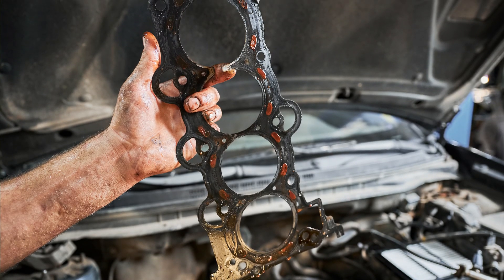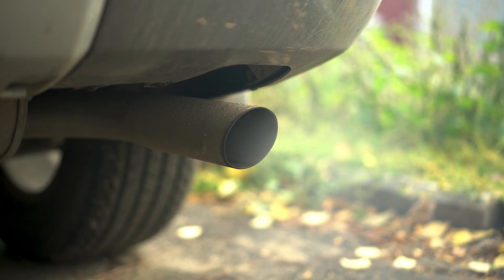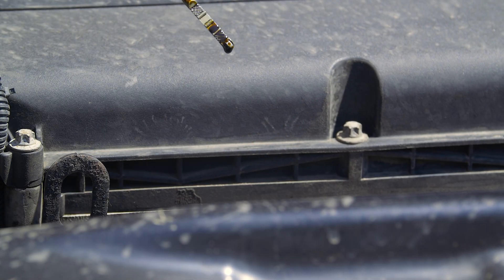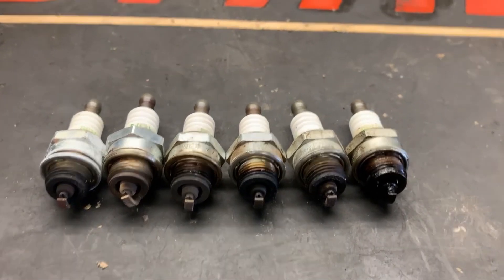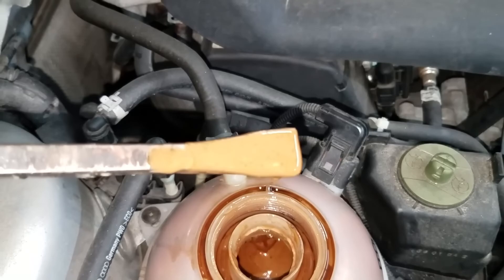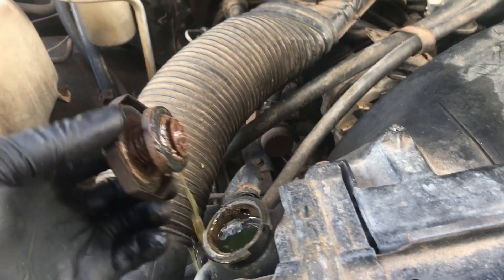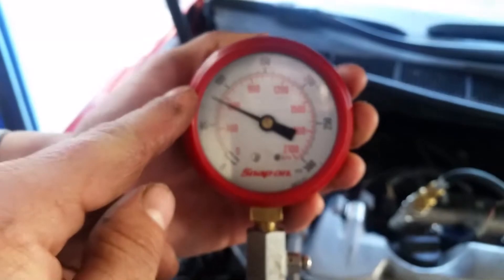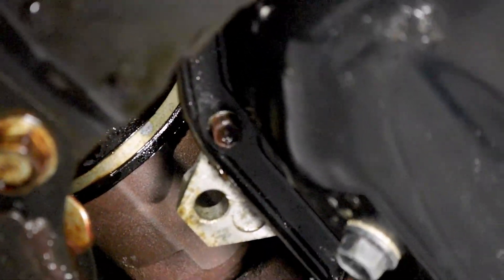How to See if Head Gasket is Blown - 7 Ways to Test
In this extensive guide, we'll walk you through every step of testing for a blown head gasket.

Timecode:
00:00:00 - Short intro
00:00:29 - Check Your Exhaust
00:01:05 - Check Your Engine Oil
00:01:31 - Check Your Spark Plugs
00:01:52 - Check Your Coolant
00:02:37 - Check the Radiator
00:02:55 - Run a Compression Test
00:03:24 - Check For Leaks